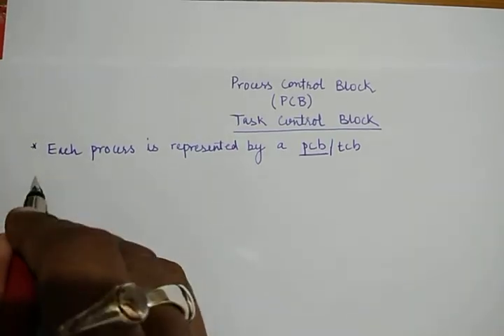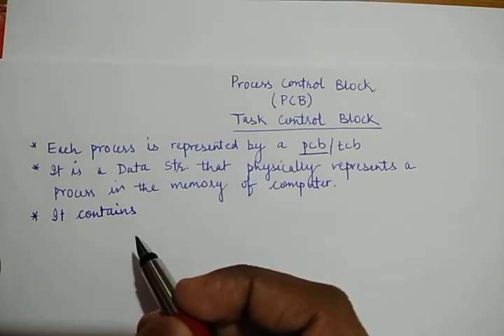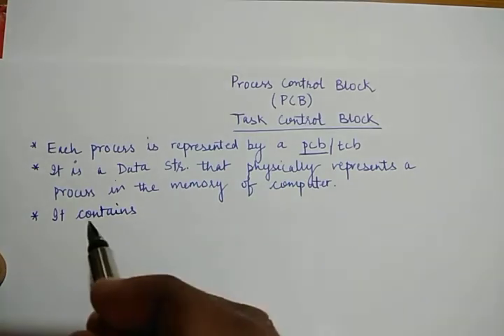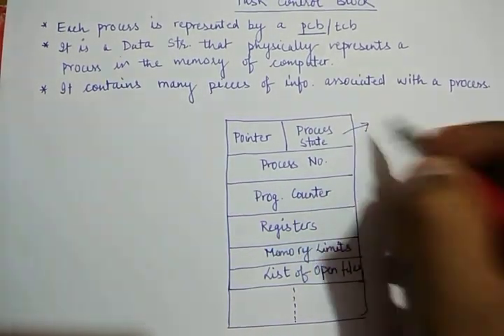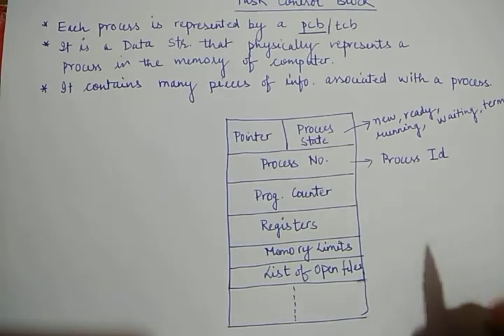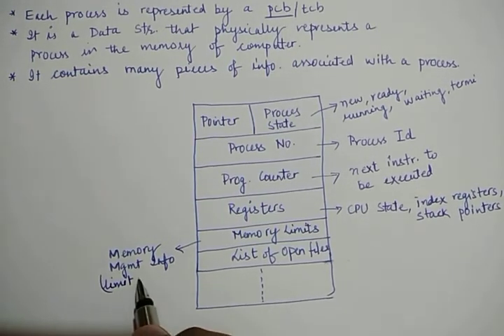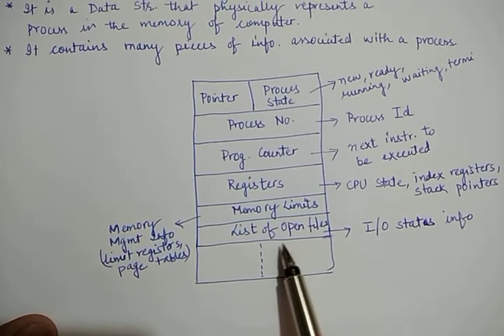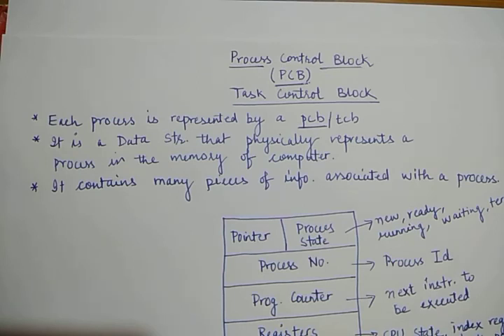4. Process Control Block (PCB) in OS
In this video lecture we are discussing the concept of Process Control Block (PCB) in OS with its structure.